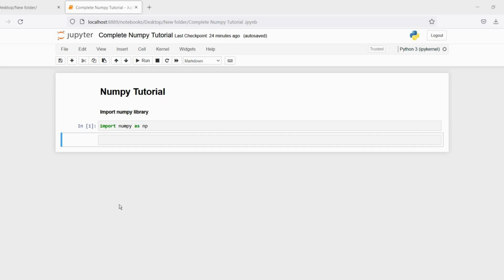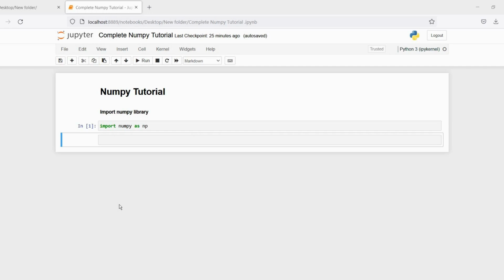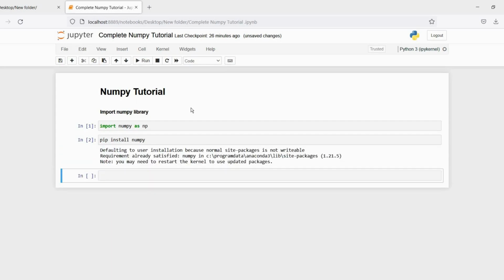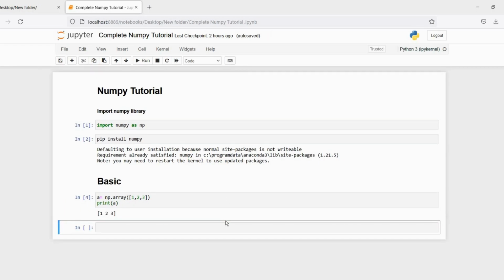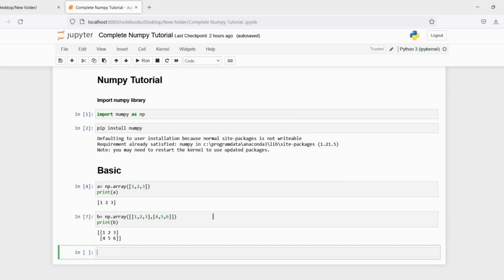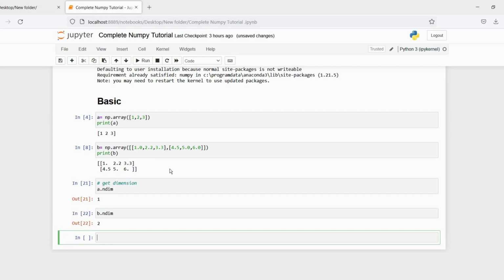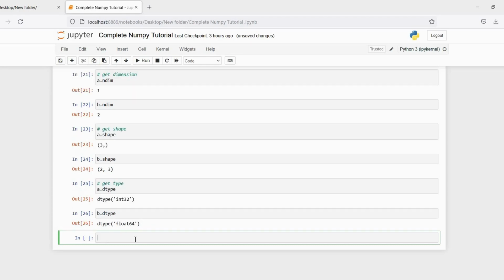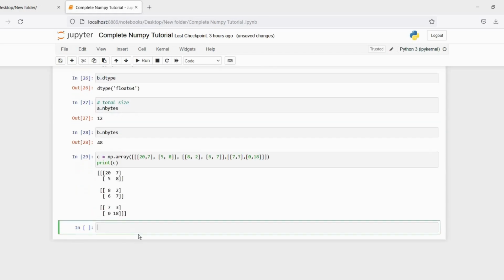Complete Numpy Tutorial Part 1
This video is about complete Numpy Tutorial in Python. In this Video I have explained about Numpy Arrays in Python.

Codersarts  is top rated website for  Python Project, Assignments and Homework Help site. Our dedicated team of Python  assignment expert will help and will guide you throughout your learning Python project.